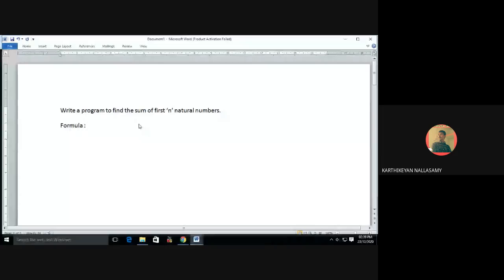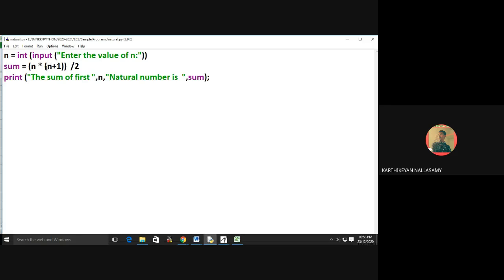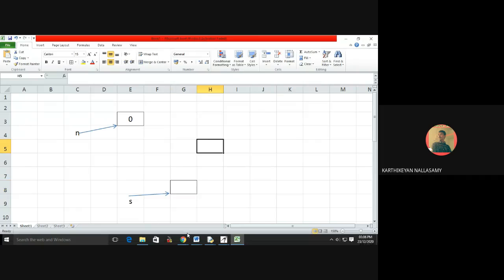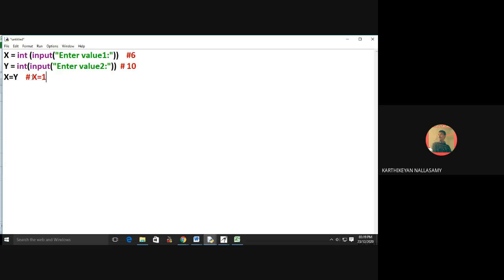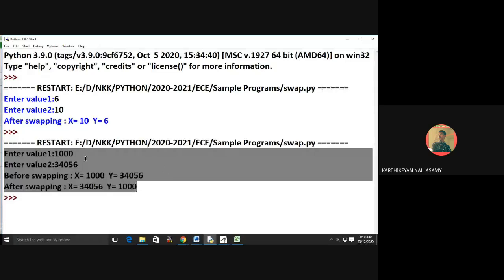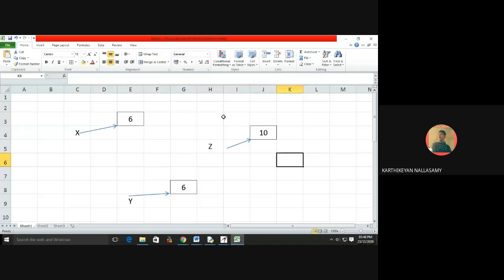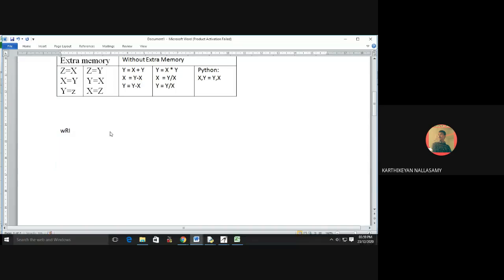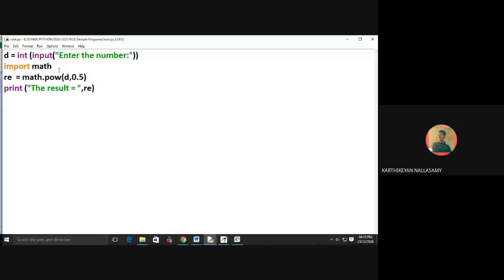Execution Principle of Python Program